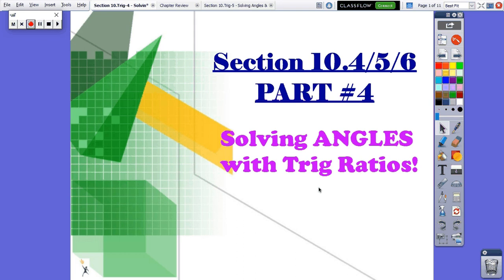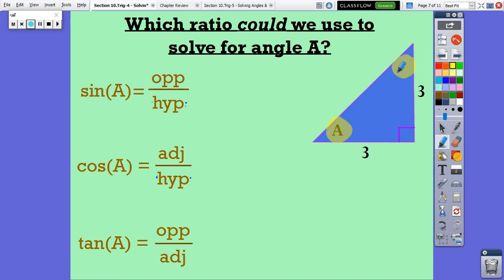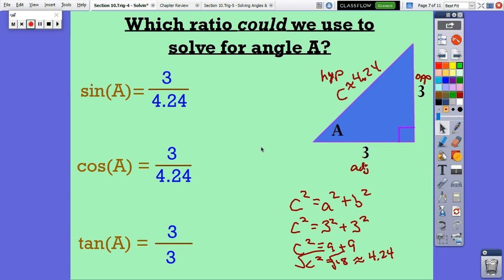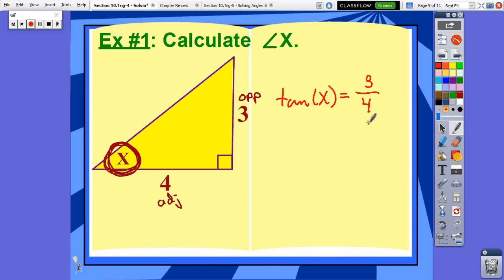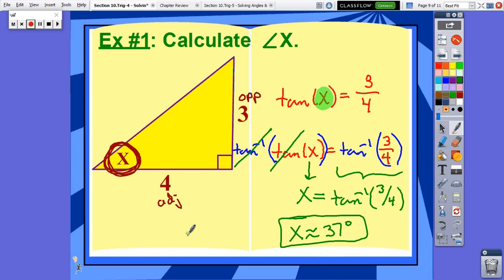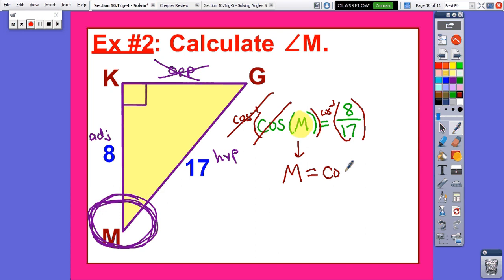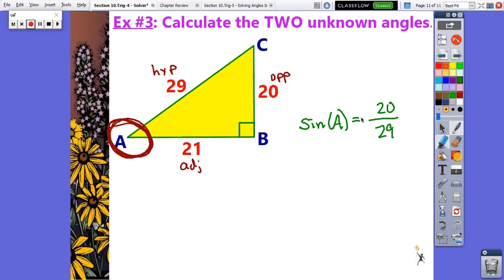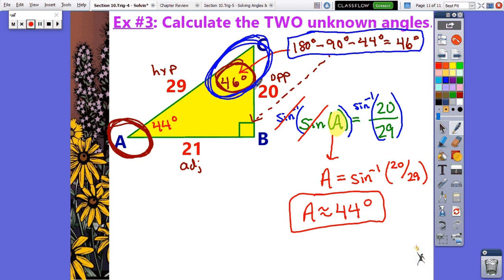Chapter I - Solving Angles with Trigonometry (Video #4)